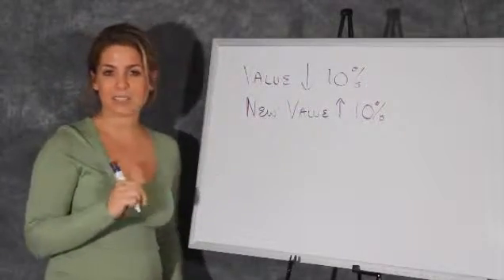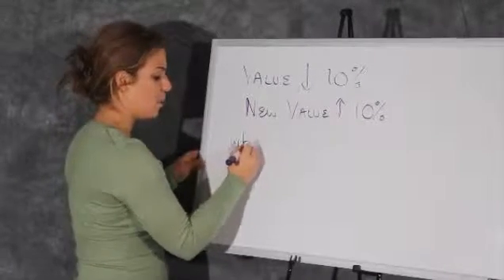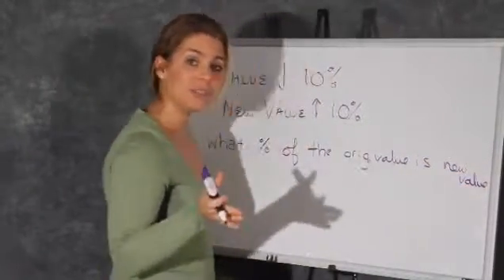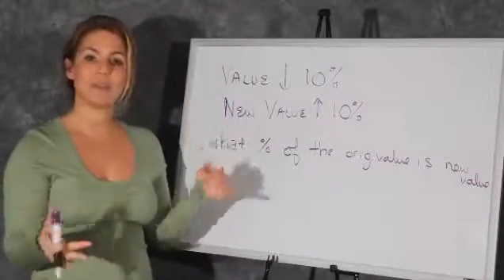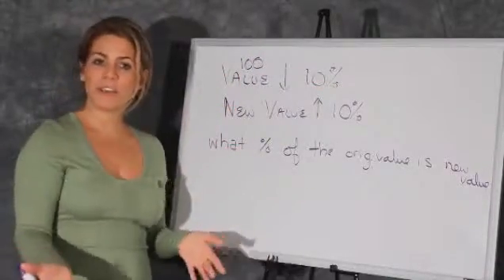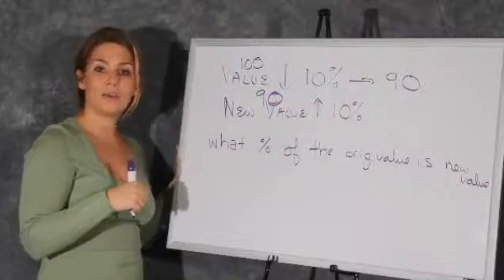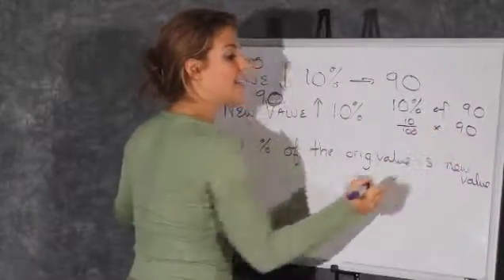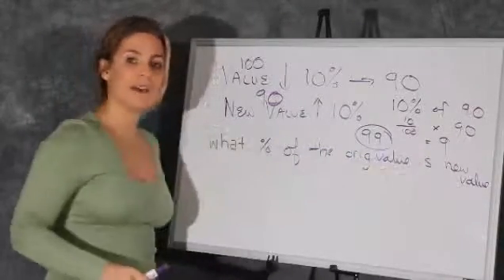Day 4 pt 6 Plug in imp